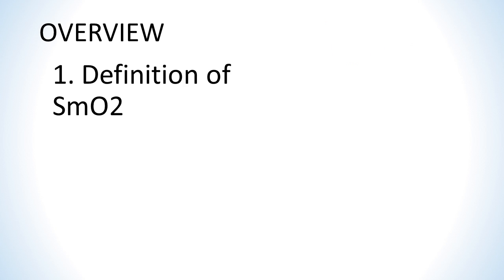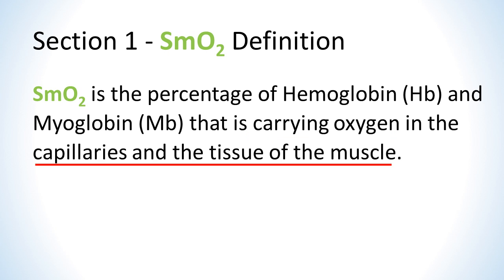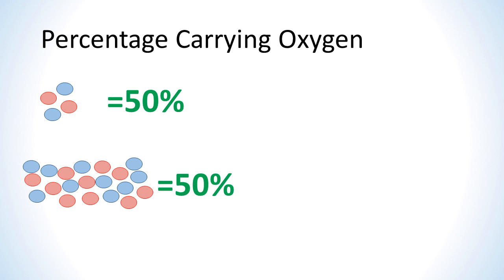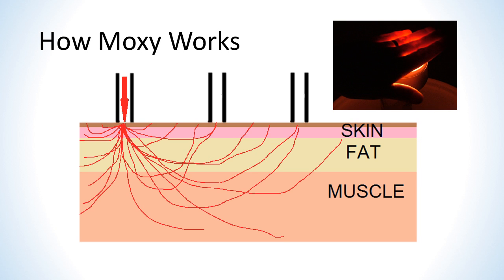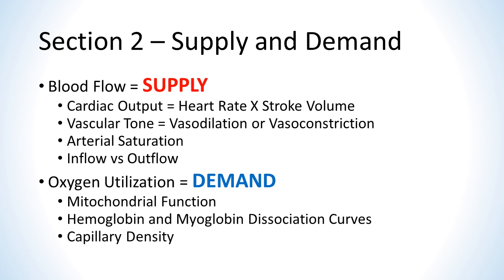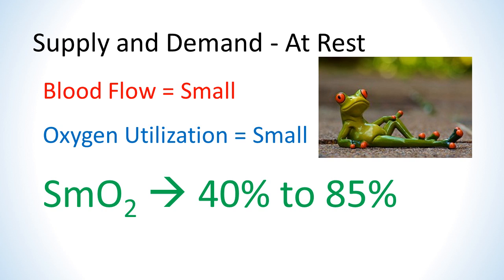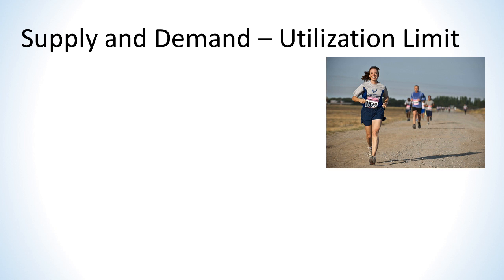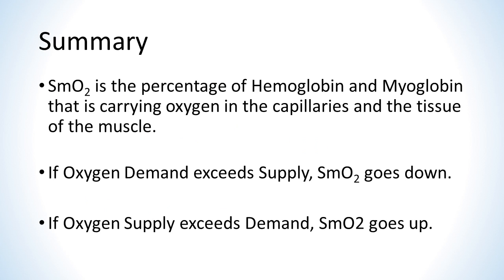Lecture Video What is SmO2 Moxy Academy